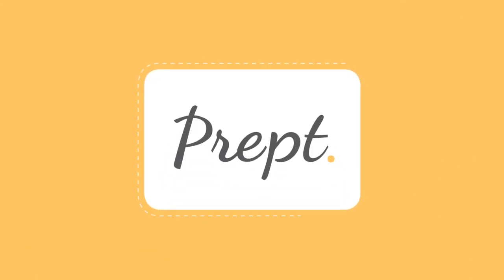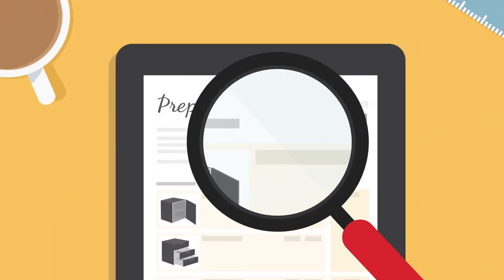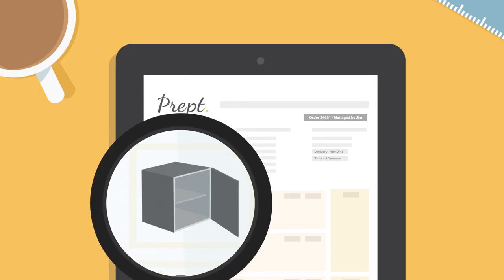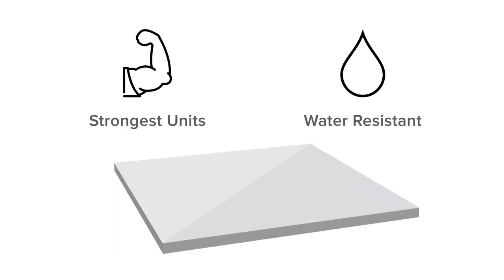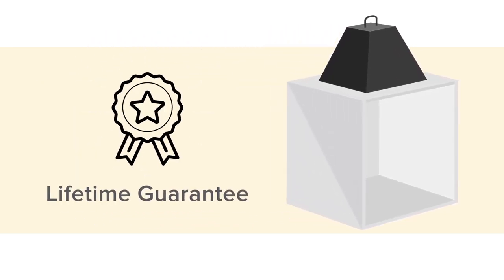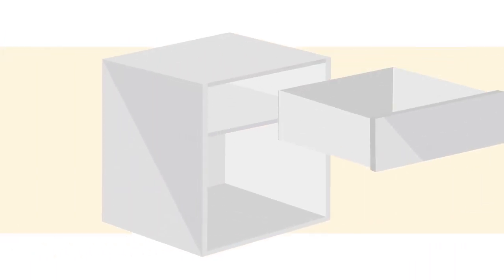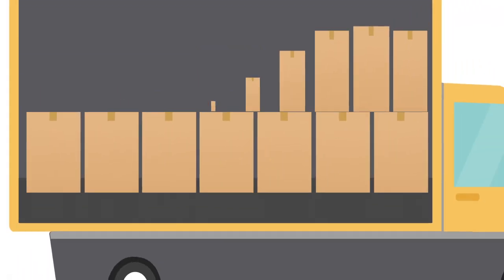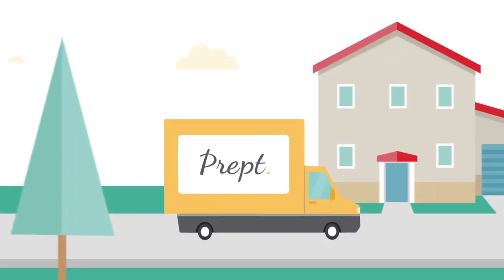How are Prept kitchen units made?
This video shows you the order process and the manufacturing of our kitchen units here at Prept.